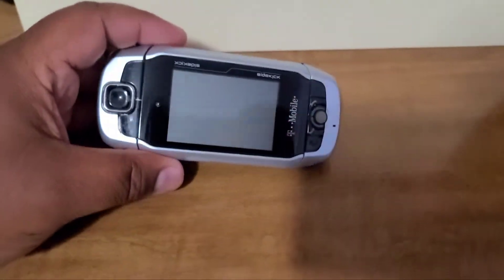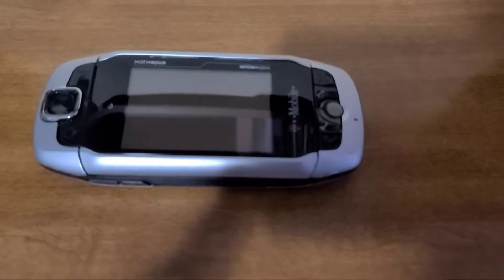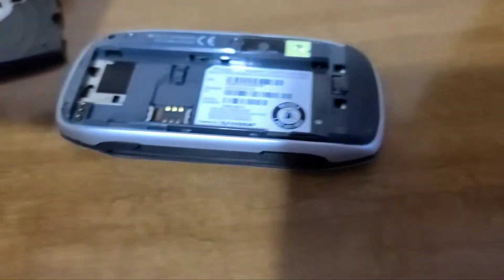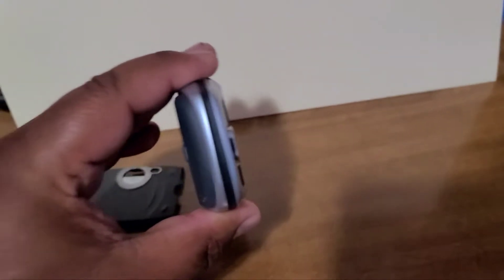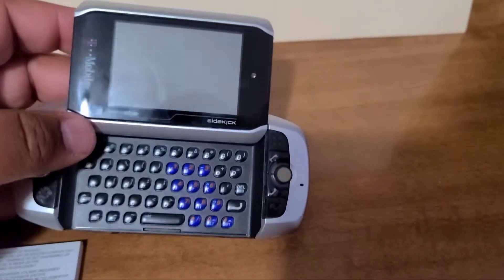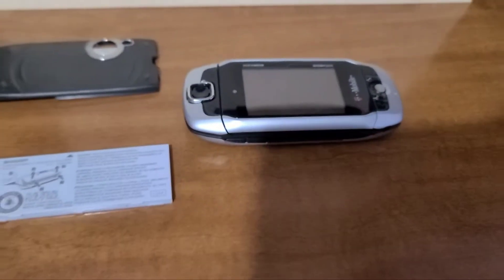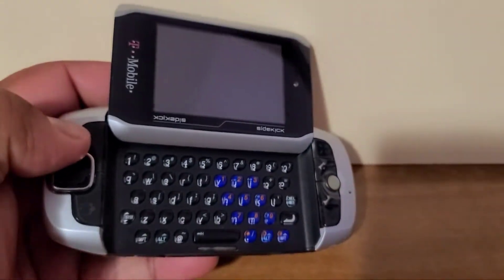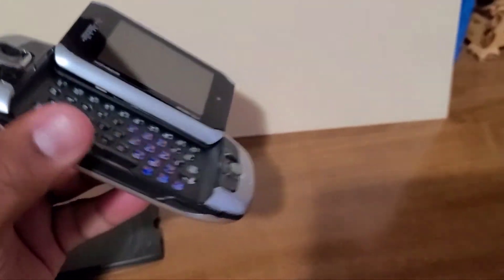Full Indepth Review of the Sidekick 3